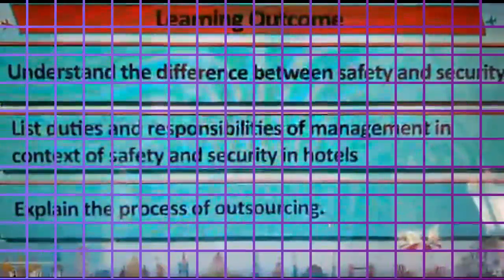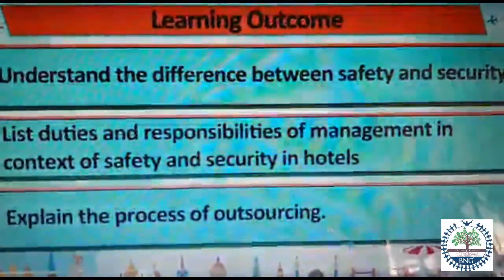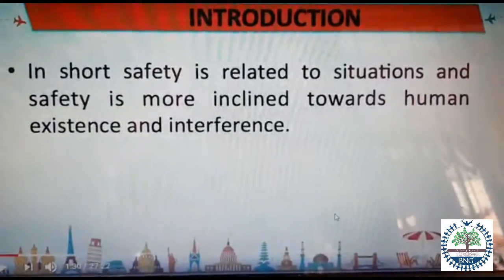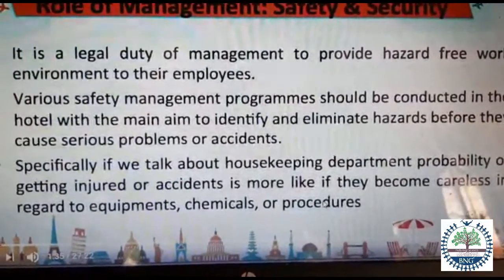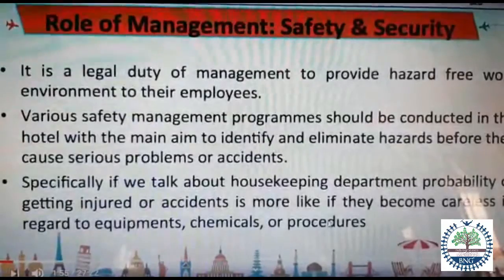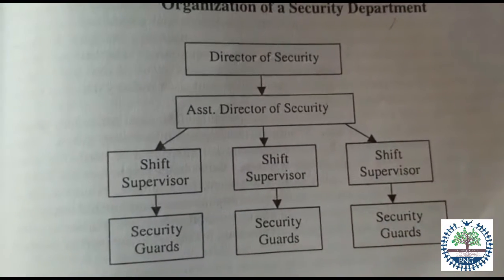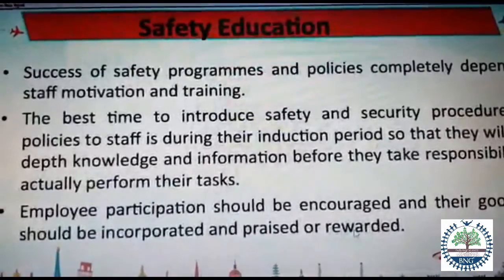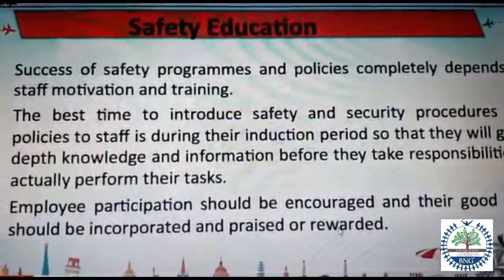Safety & Security of Hotel Guest , Employee and Assets - BNG Hotel Management Institute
Unit 5 Part I - Safety & Security of Guest , Employee and Hotel Assets - 2nd Year Front Office  -Hotel Management